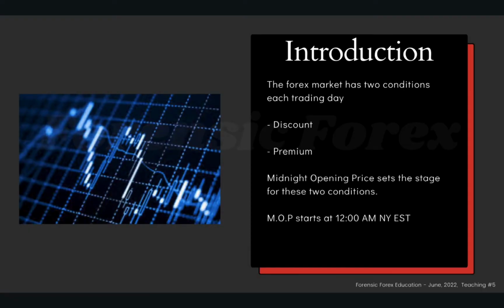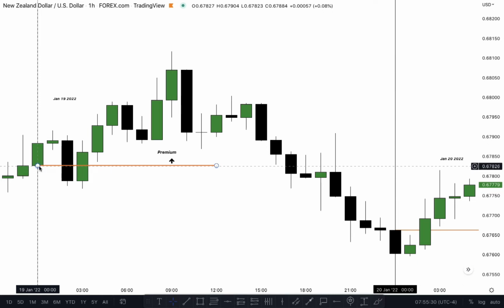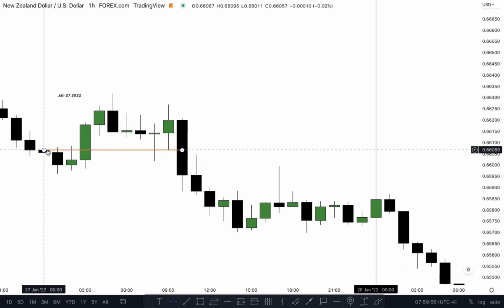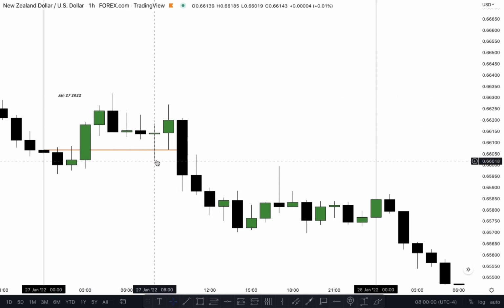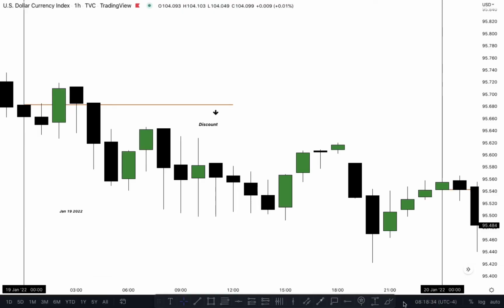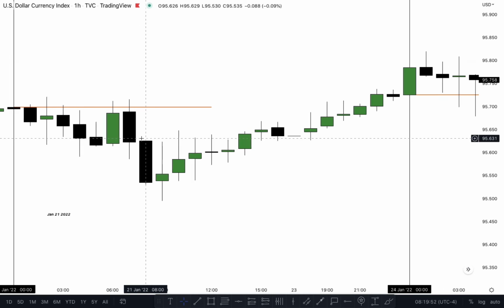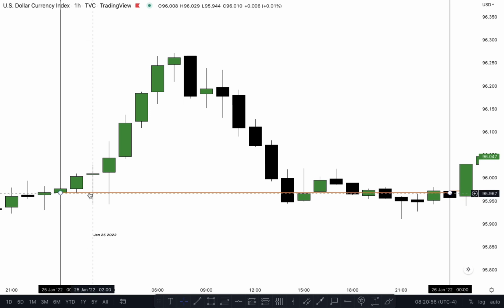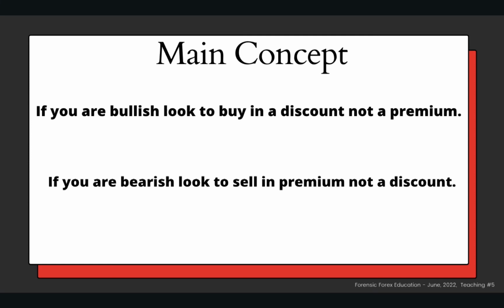Forensic Forex Midnight Opening Price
Hello traders! Here in this video I speak on midnight opening price and it’s purpose.